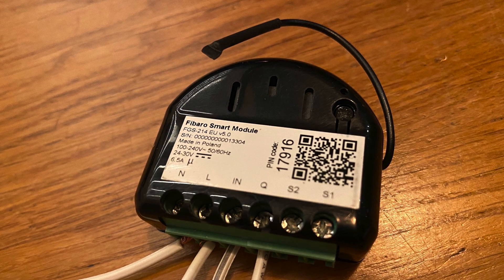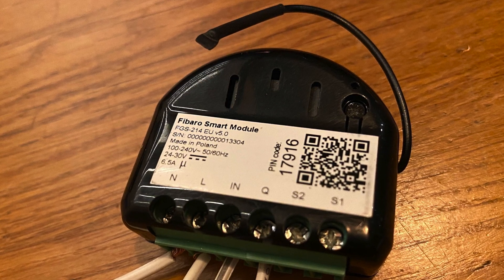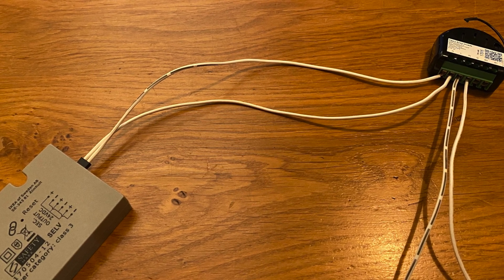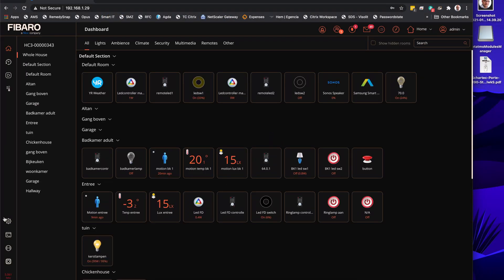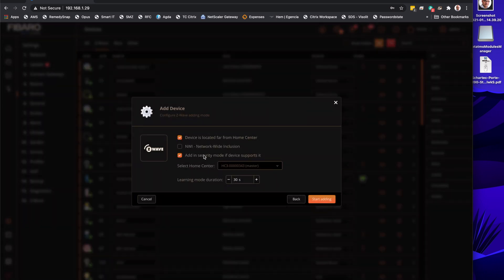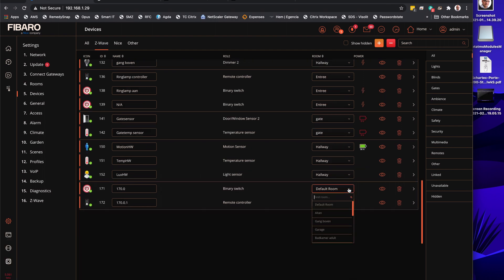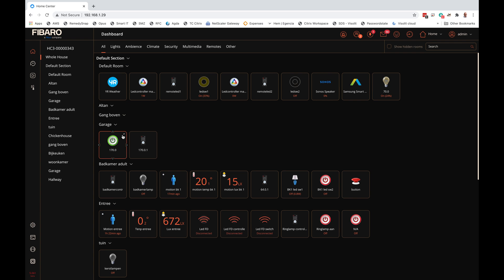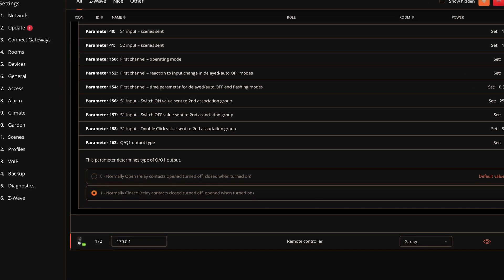Smarthome garage door upgrade (Fibaro Homcenter 3 ) home automation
3 minute howto convert your garage door to a Z-Wave smarthome (home automation) access it from everywhere with internet access

FIBARO Single Smart Module / Z-Wave Plus Relay Switch Wireless On/Off Trigger FGS-214

Hörmann Garage Door Drive, SupraMatic P Series 4 BiSecur Drive Head Incl. Hand-Held Transmitter HSE4BS and K-Rail, Bluetooth Integrated

FIBARO is a global brand offering solutions for building and home automation. In just a few years, the FIBARO system has spread across 6 continents and has become one of the most advanced wireless smart home systems in the world.